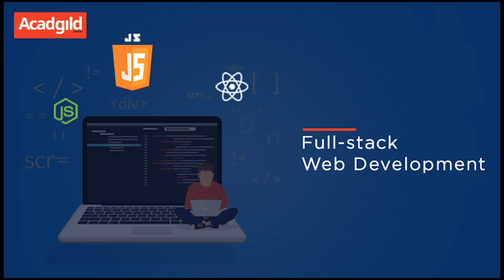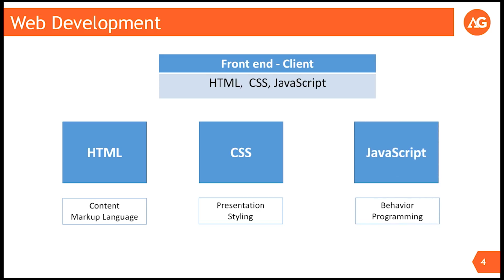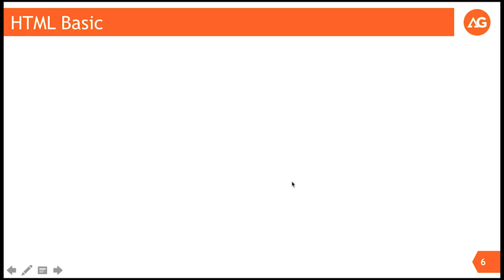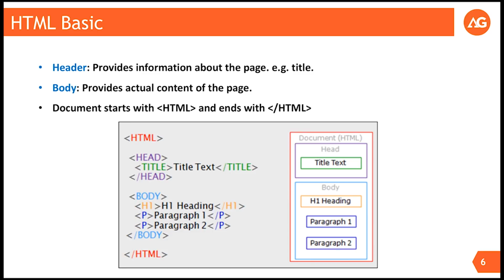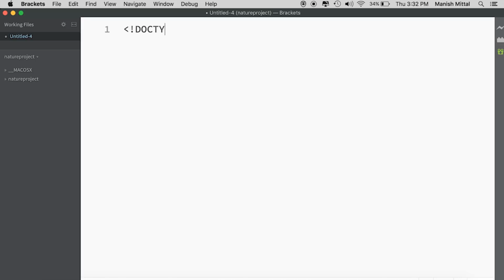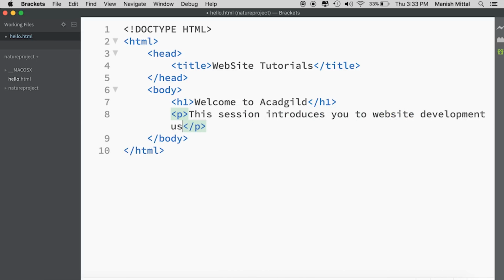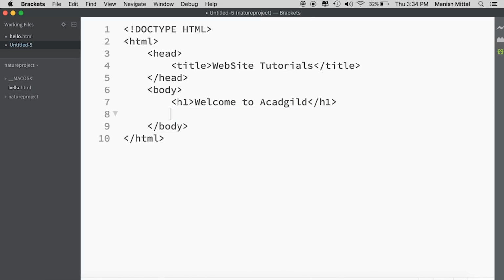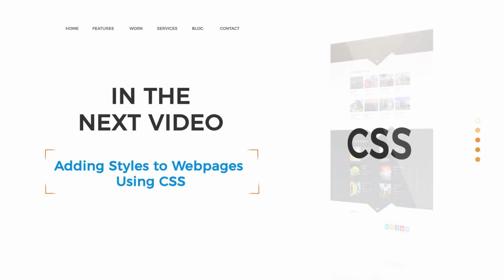Full Stack Web Developer Tutorial 2018 Part 1 | HTML Tutorial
Ever wondered! Why website development has become a necessity for any organization to prosper! Well, there are many reasons for that. Most important being approachable. With all the gadgets that we are surrounded with our day to day life, it is very easier for us to reach our customers if we have a website.

So, welcome to Full Stack developer tutorial powered by ACADGILD. This is the brief introduction on how to create a website. In this series of full stack tutorial, you will be able to learn,
• HTML
• CSS
• JavaScript
• Mini Project

We will show you an overview of,
• HTML History
• HTML Basics
• HTML Structure
• Hyper Linking
• HTML Tags
• CSS Overview
• Styling the Content
• JavaScript Overview
• JavaScript Functions
• DOM
• Event Handling
• Mini Project

Go through the entire video on Full Stack Web Developer tutorial which is the best tutorial with key points and easy to learn.